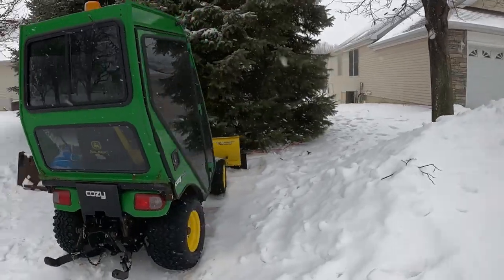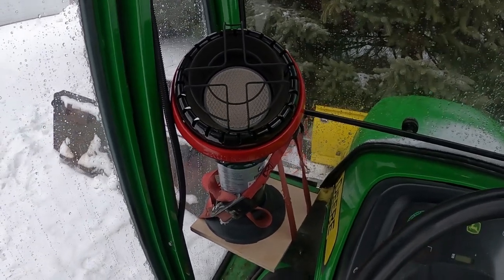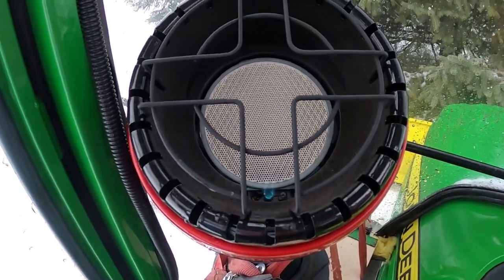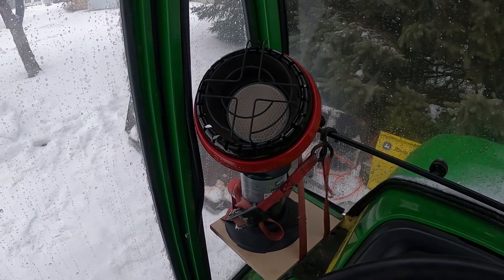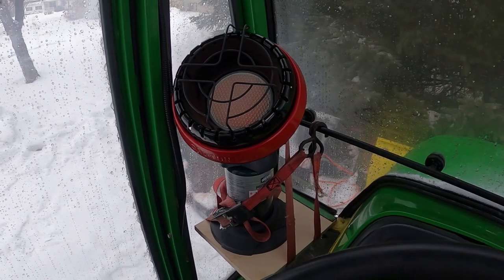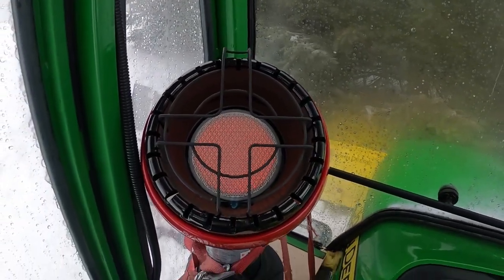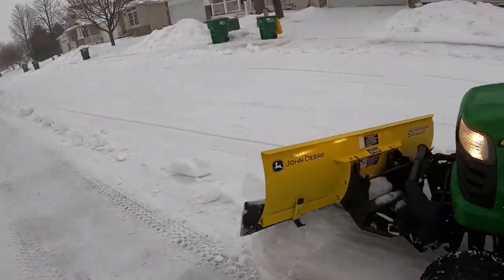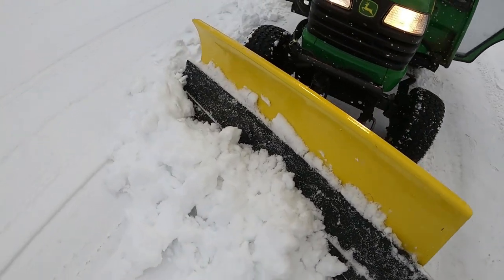Mr. Heater Little Buddy in a John Deere Tractor.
We installed a Mr. Buddy Heater in our John Deere x729. Well worth the $60 investment!